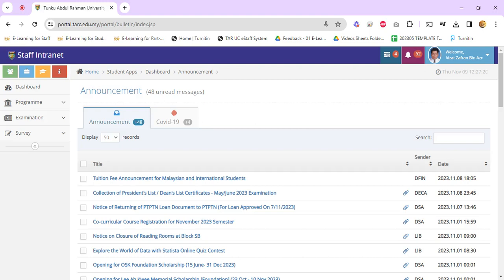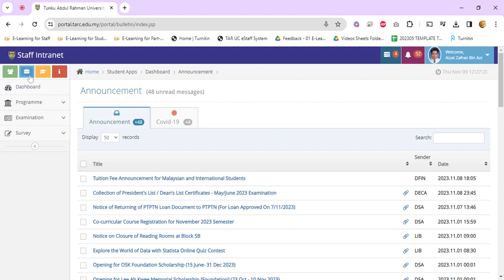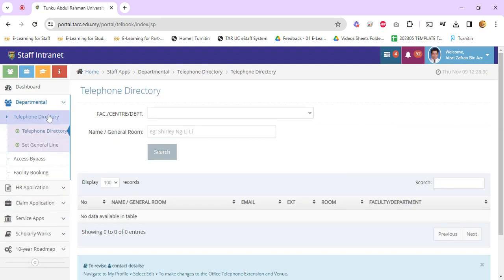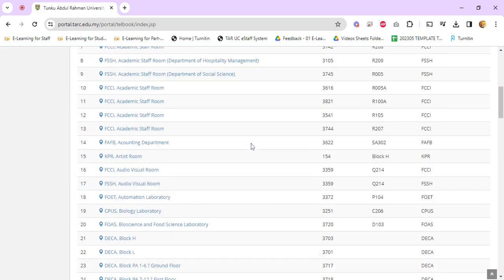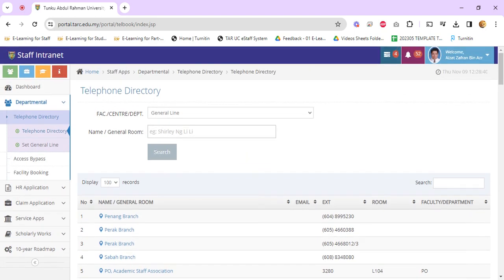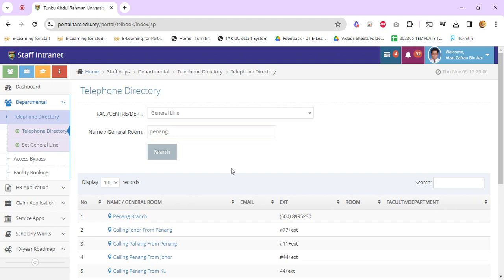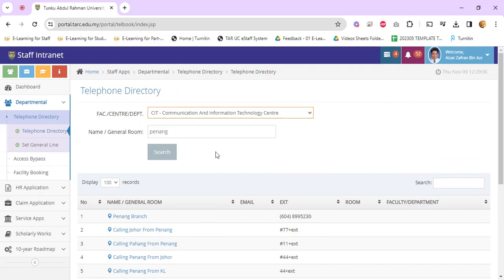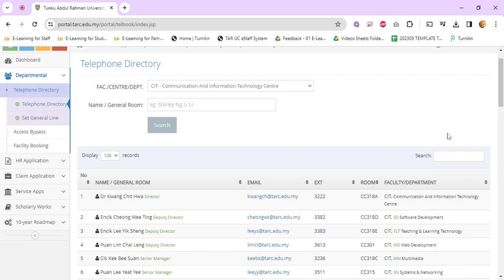Open Telephone Directory App in TAR UMT Staff Intranet